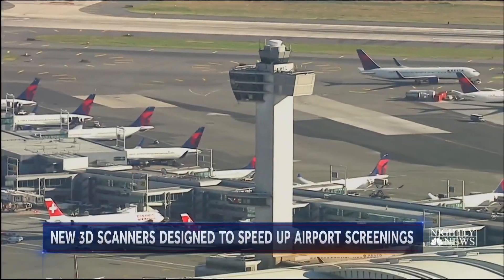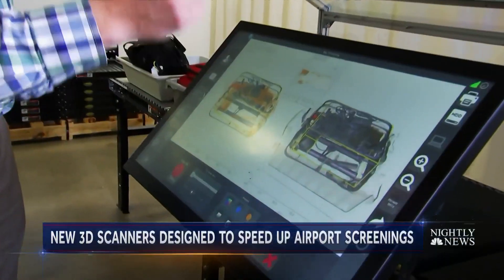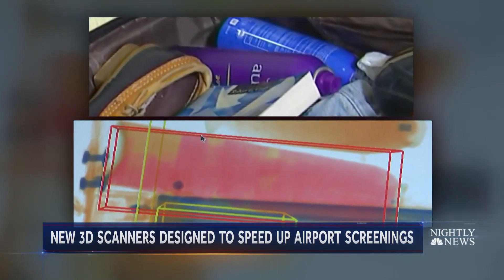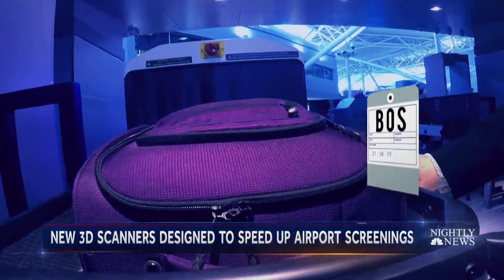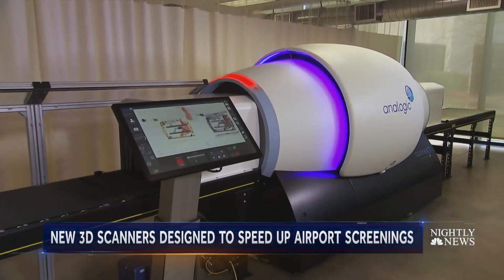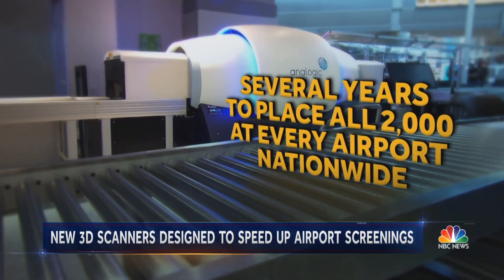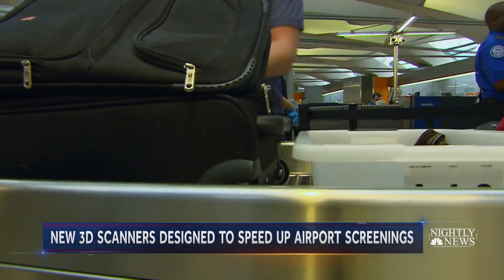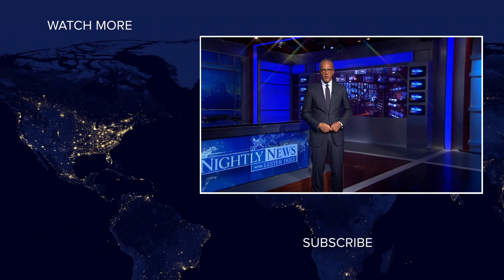New 3D Scanning Technology Will Improve Speed And Security At Airports | NBC Nightly News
JFK airport is the most recent to upgrade to 3D scanning technology, with the TSA under pressure from Congress to increase their availability. It works like a medical CAT scan to search through bags.